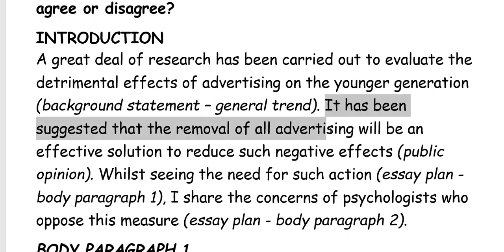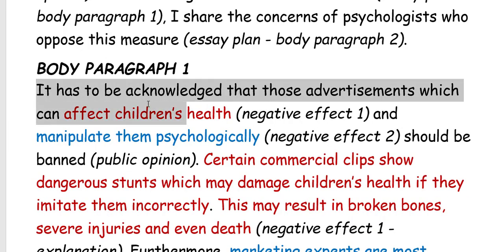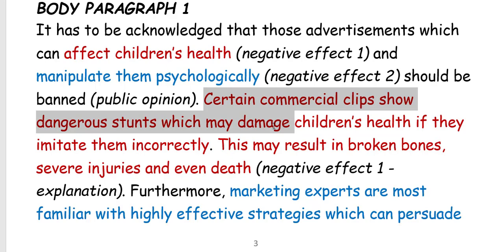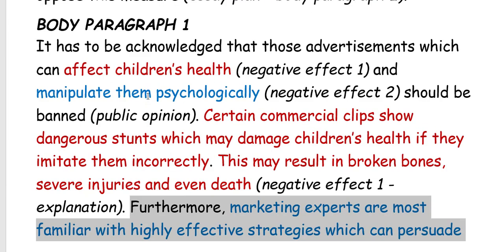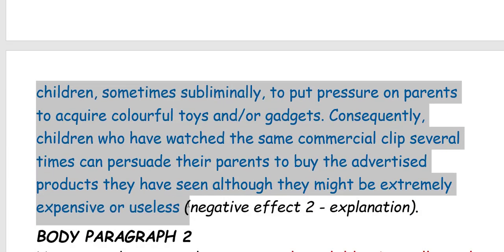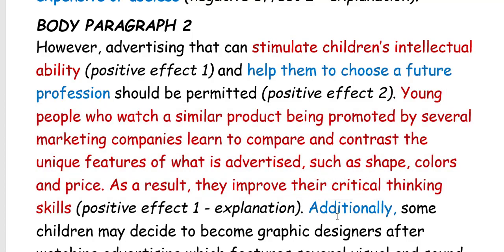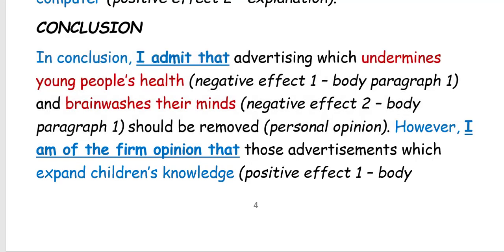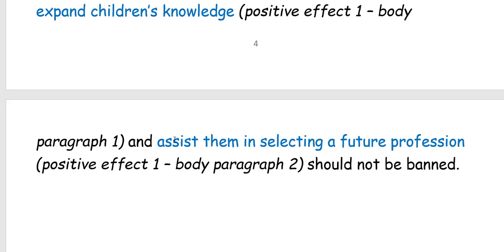IELTS Writing Task 2: To what extent do you agree or disagree?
I have created this video lesson to teach you how to write an opinion essay (To what extent do you agree or disagree?) for the Writing Section of the Academic IELTS examination.

Please note that because this question asks to what extent do you agree or disagree, it is possible to answer from several positions/opinions:
• I entirely agree (reason 1 + reason 2)
• I entirely disagree (reason 1 + reason 2)
• I agree in some circumstances. (be careful with this strategy as only advanced students can handle this strategy!)

Good luck with your IELTS examination.
Yours respectfully,
Neil